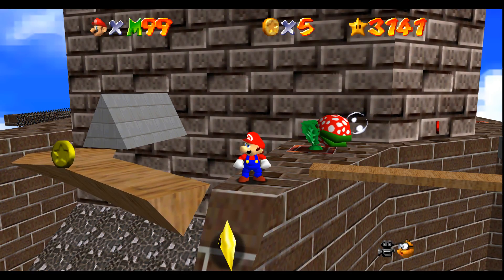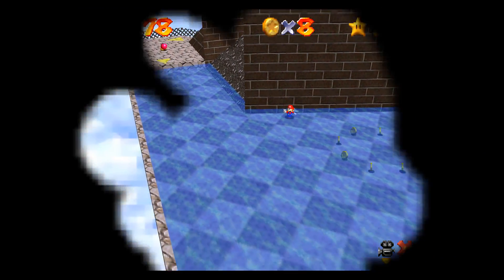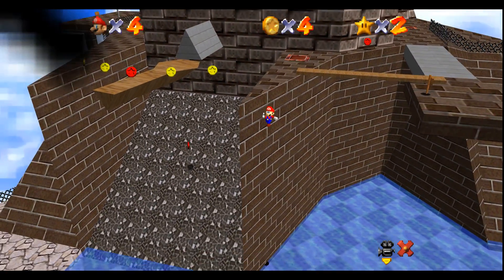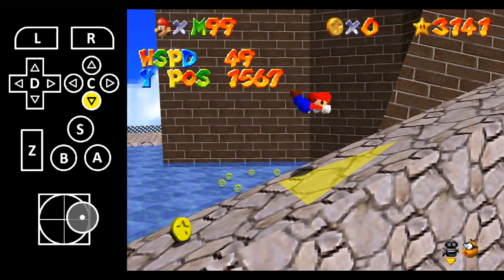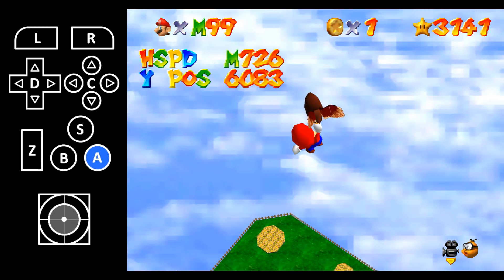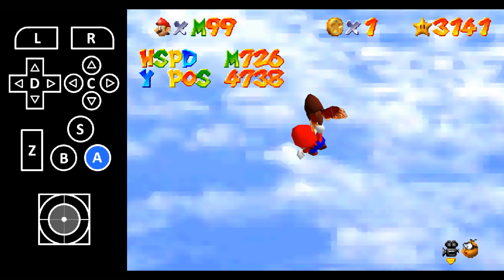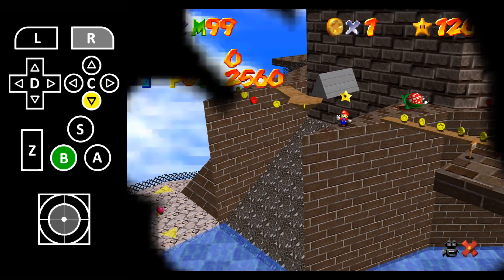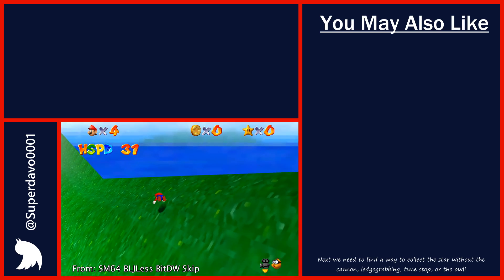[TAS] Super Mario 64: Collecting 'Blast Away The Wall' Cannonless, Without Ledgegrabs Or Time Stop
This was listed as one of the unsolved single-goal challenges on Ukikipedia.

In this video, I demonstrate a new method of collecting the star 'Blast Away The Wall', without using the cannon, ledgegrabbing (as required for the well-known 'cannonless' strategy), or using the Japanese-exclusive time stop glitch. This was achieved by storing speed obtained from a BLJ by grabbing the owl, letting it descend to a suitable height, then restoring the speed by letting go at a convenient location & angle, and using the speed to clip through the wall & collect the star.

Unfortunately, this method is much too slow to have any practical uses, but it's still a pretty fun alternate way to collect the star!

Total re-records: 634